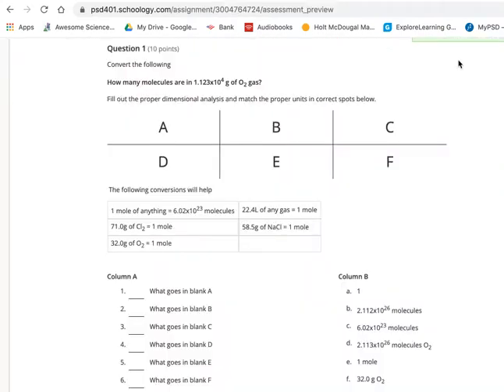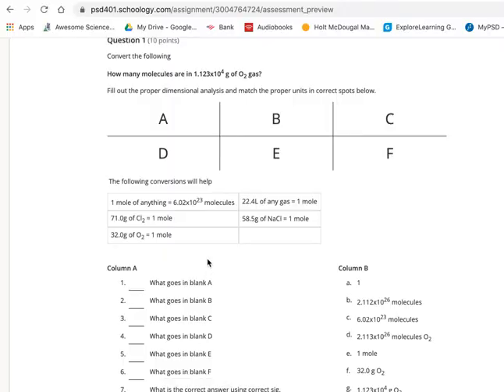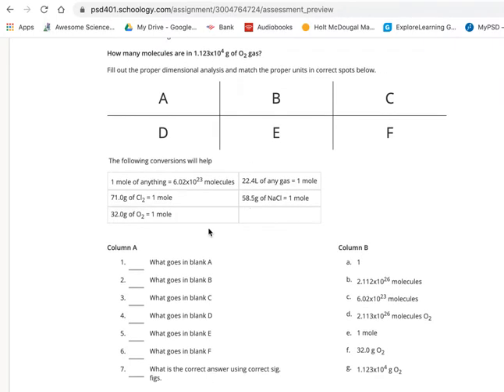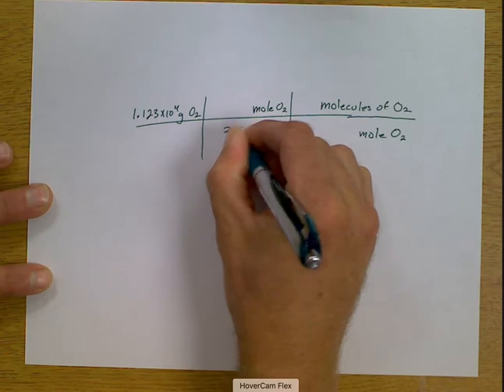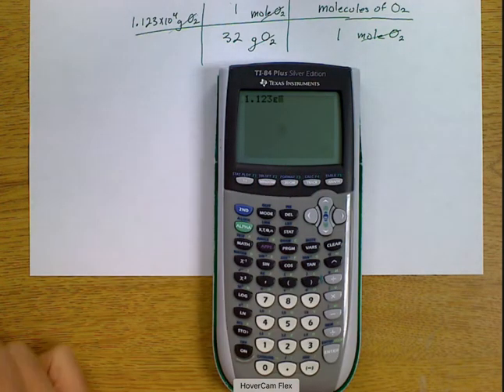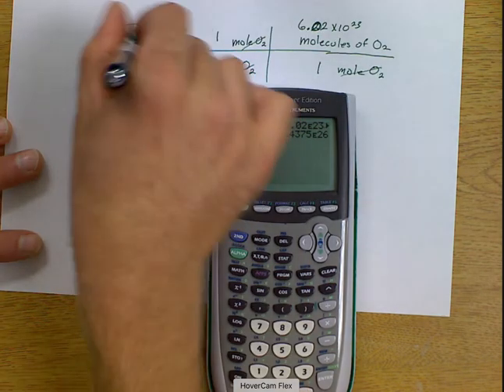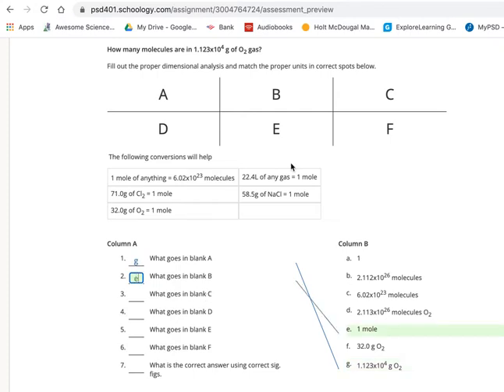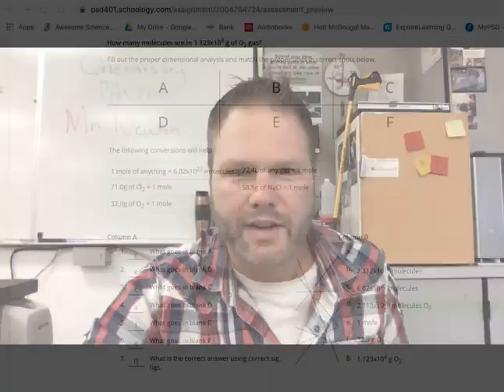Dimensional Analysis - Practice Problem Example.